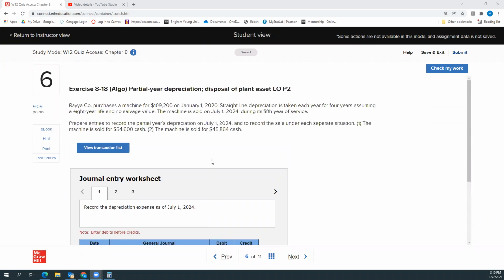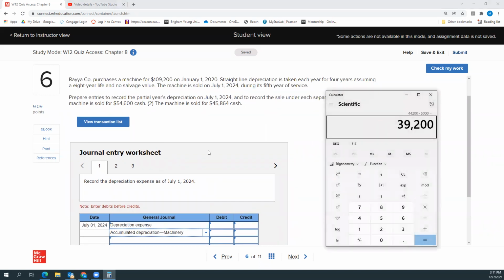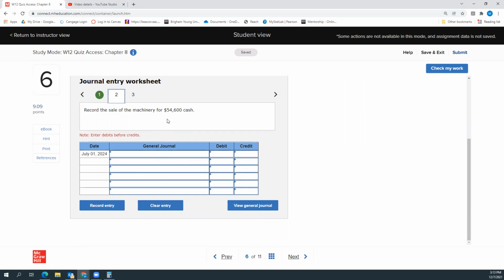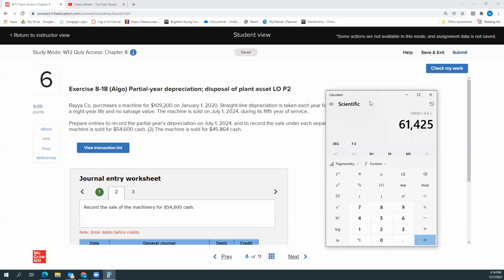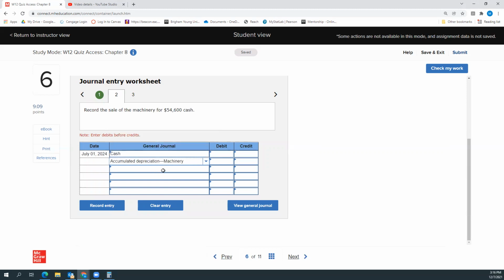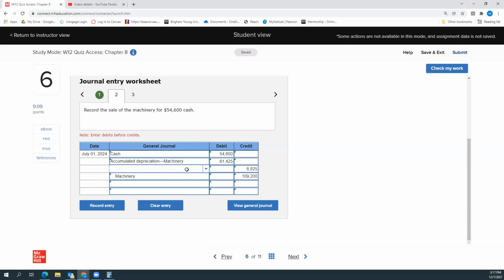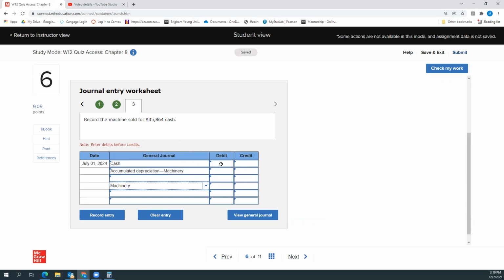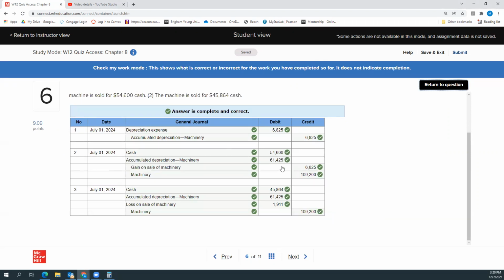W12 Quiz Access: Chapter 8 Problem 6